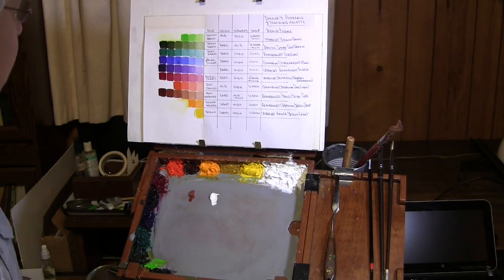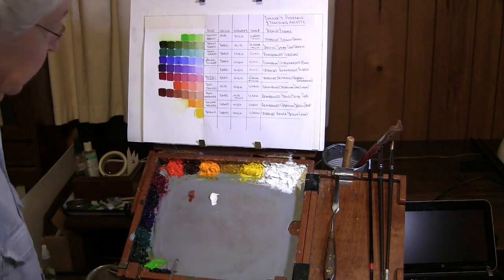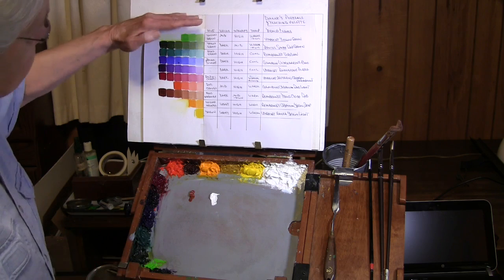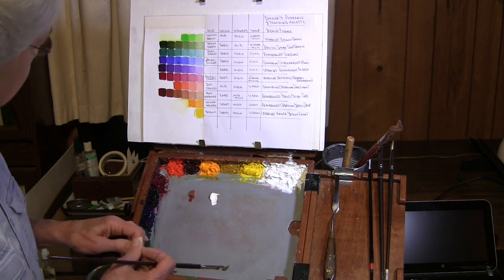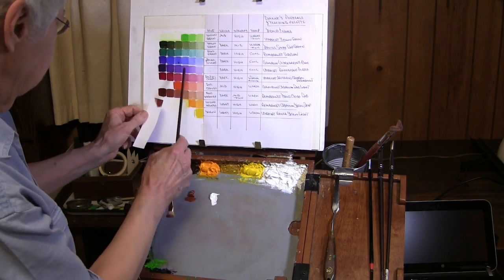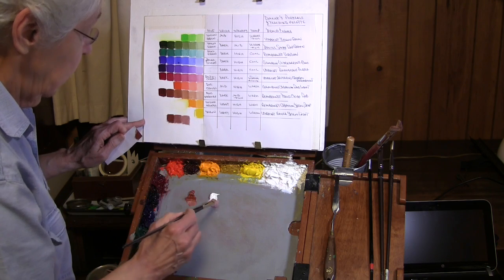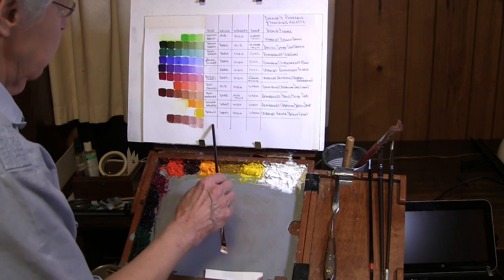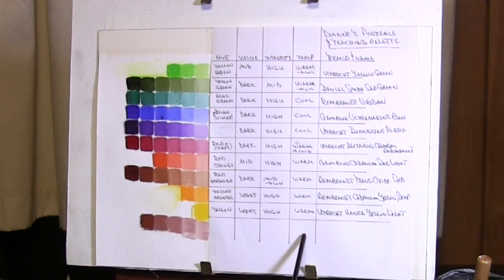Quick Tip 5 - Charting Your Palette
Charting Your Palette is a Dianne Mize Quick Tip that explores a logical process to setting up the painter's color palette.